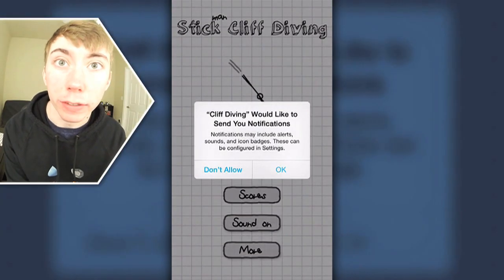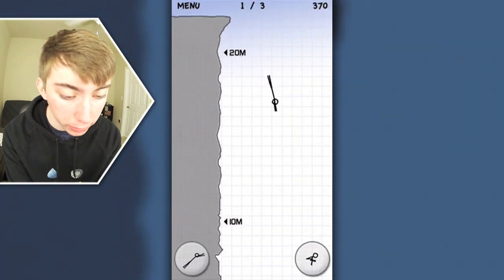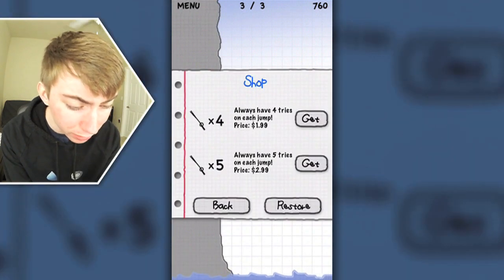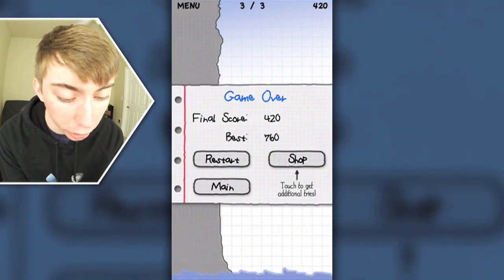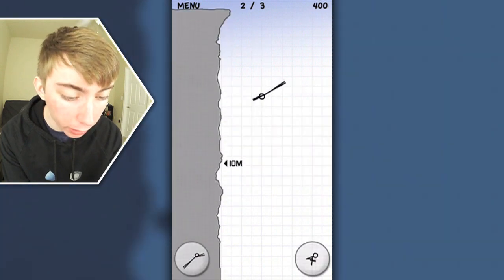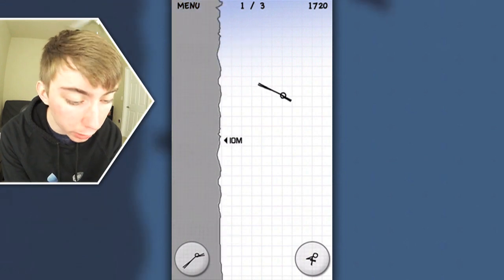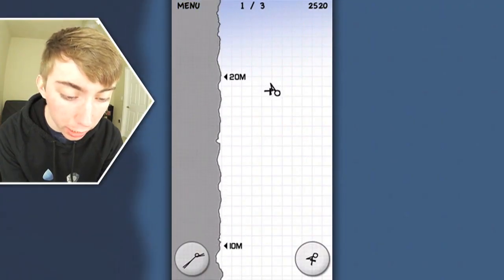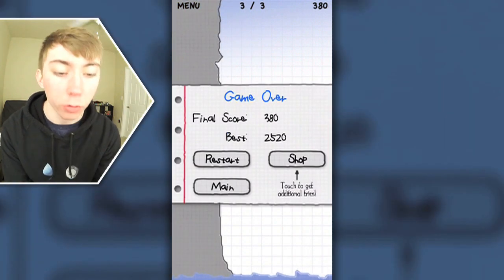STICKMAN CLIFF DIVING (iPhone Gameplay Video)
Lonnie plays Stickman Cliff Diving for iPhone!

This is part 1 of my video game commentary playthrough / walkthrough series of "Let's play Stickman Cliff Diving" for iPhone, iPod Touch, iPad, and any other iOS devices.

In this episode: Drake goes to Wawa.